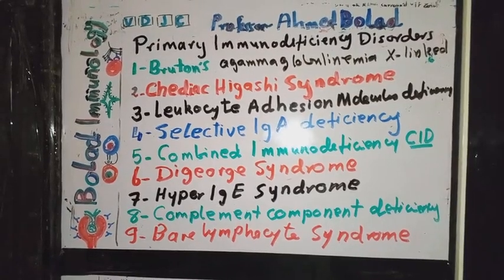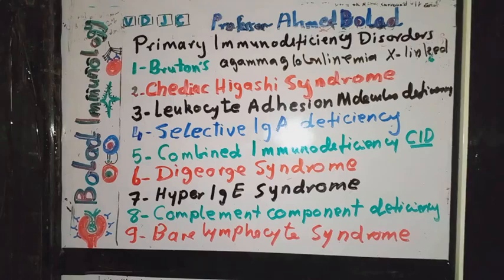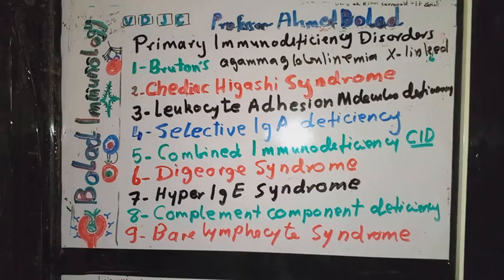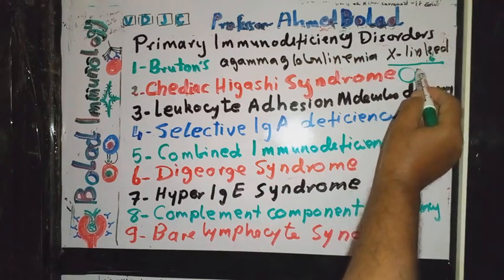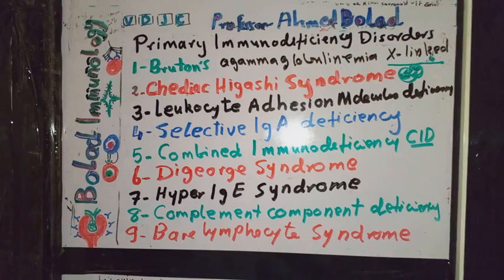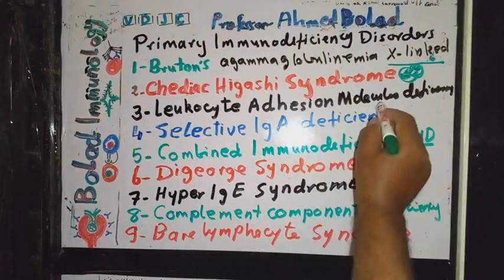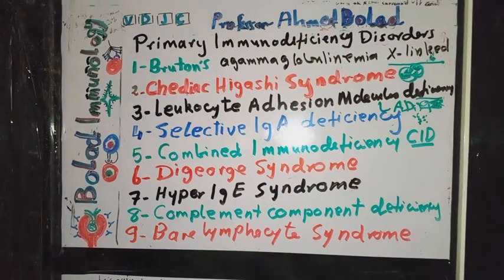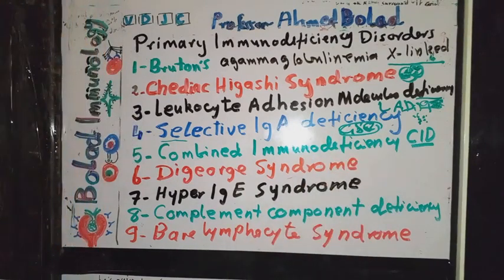Primary Immunodeficiency disorders part 1